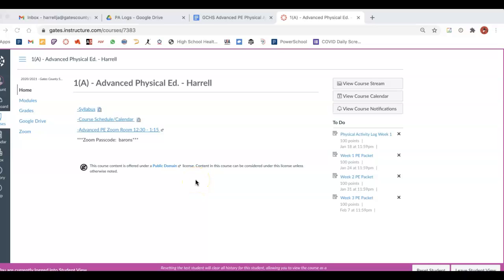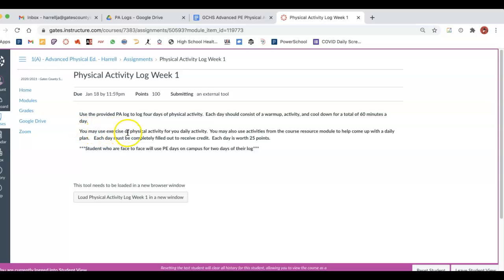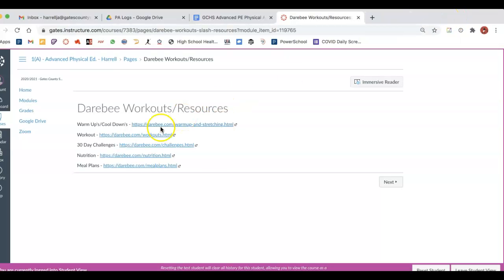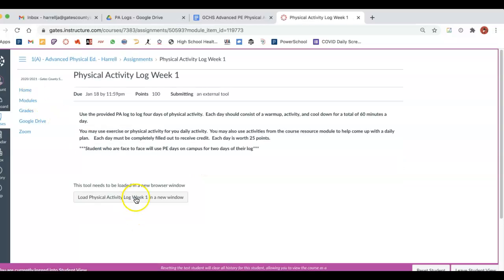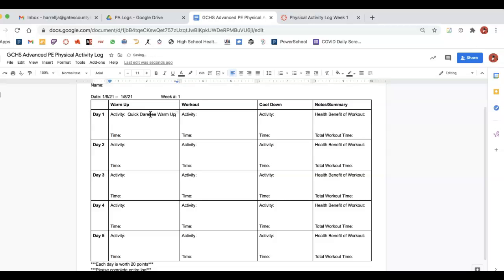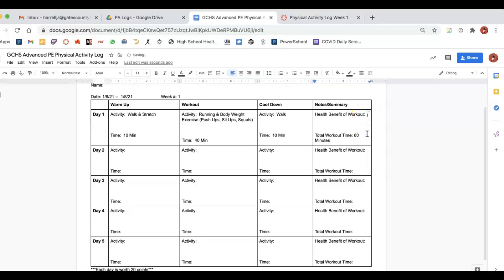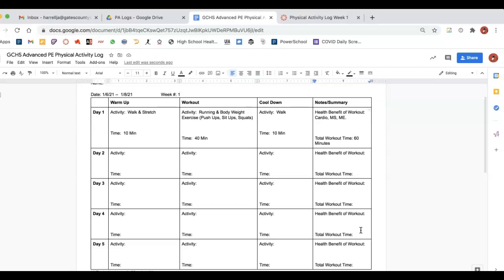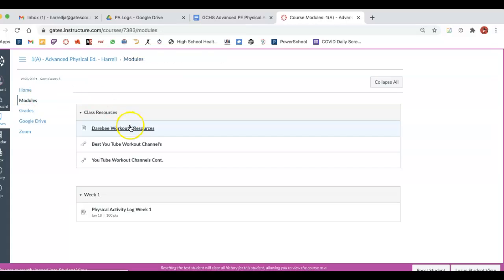PA Log Tutorial